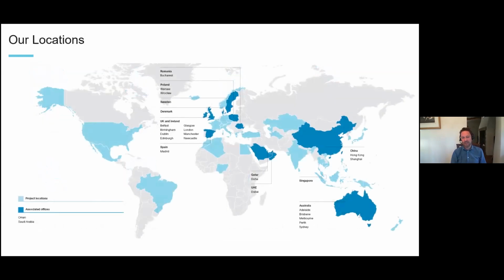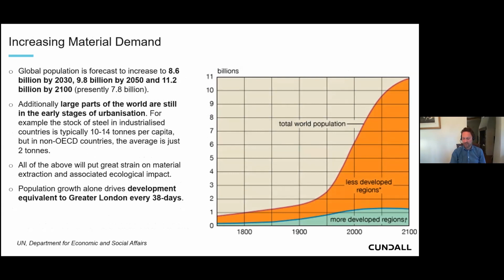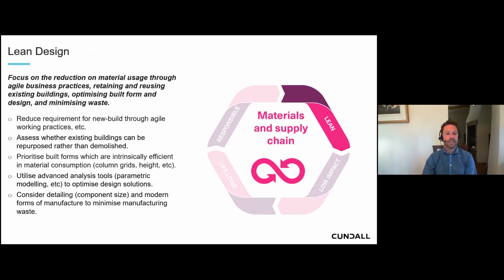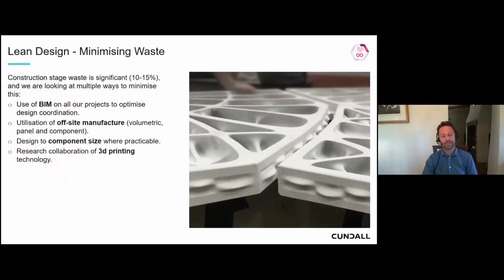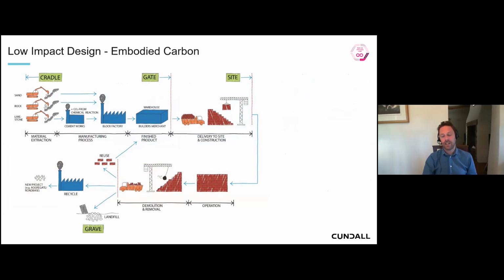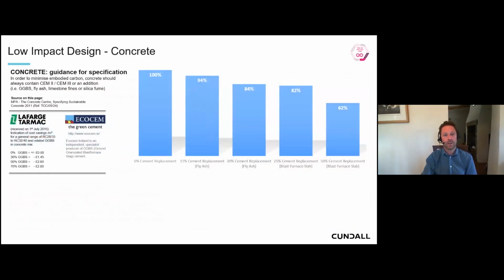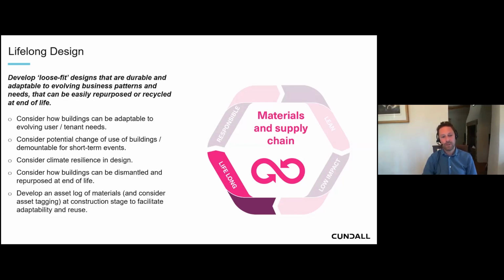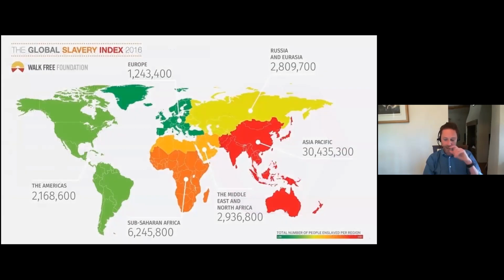Cundall Thought Leadership Webinars - Materials Selection and Design: Time for Change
Join us for our second Thought Leadership Webinar on Materials Selection and Design. Lee Leston Jones kicks off our structures two parter with an insight into how we can integrate sustainability into structural engineering design focusing on Lifecycle Assessment of Embodied Impacts, and the principles of the Circular Economy.